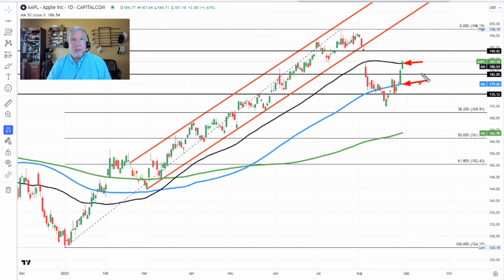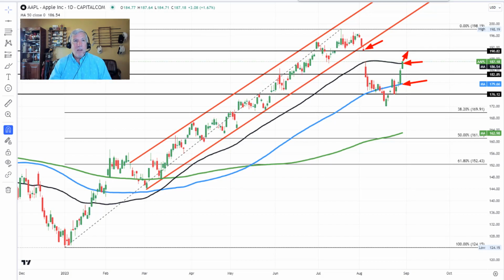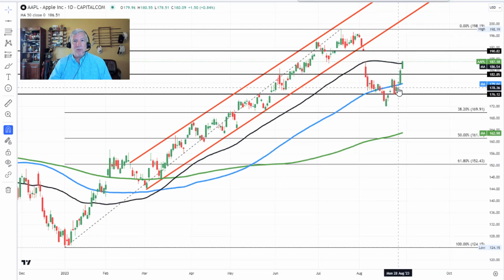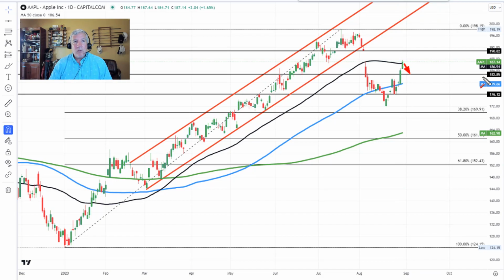Apple (AAPL) breaks above it 50 day MA. Increases the bullish bias.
Apple Inc. (AAPL) has achieved a significant technical milestone by breaking above its 50-day Moving Average (MA), a development that bolsters the stock's bullish outlook. Now, the question on everyone's mind is, "What's next?"

Maintaining a position above the 50-day MA is crucial for reinforcing the current bullish sentiment surrounding AAPL. This key technical indicator plays a pivotal role in determining the stock's short-term direction and investor sentiment.

This analysis dives into the implications of AAPL's recent ascent above its 50-day MA and explores potential scenarios that traders and investors should closely monitor. By staying informed, you'll be better equipped to make well-informed decisions regarding AAPL and its future market performance.